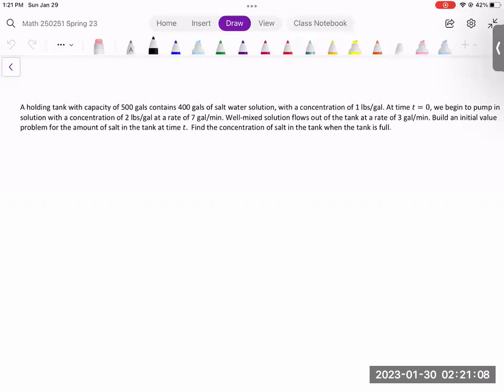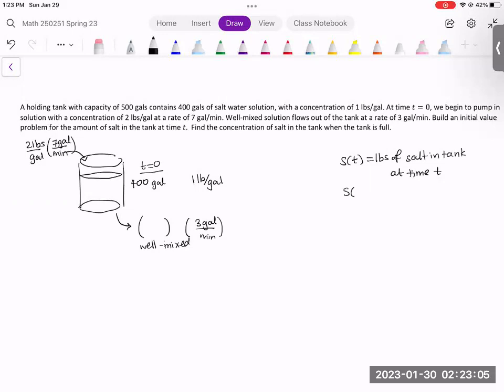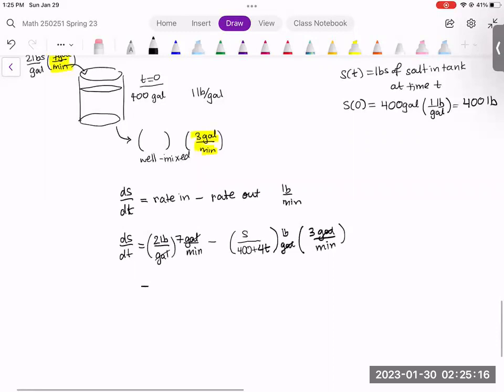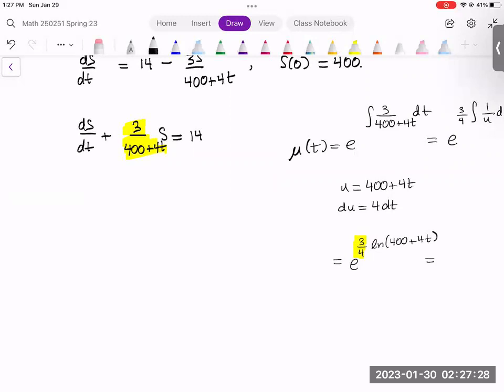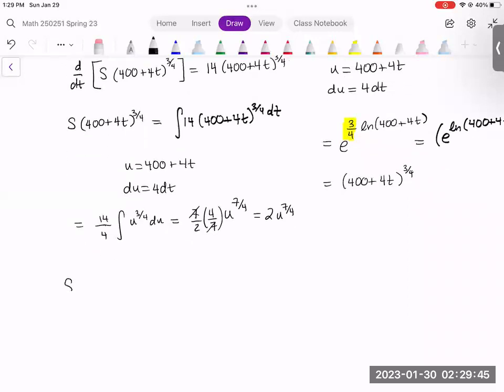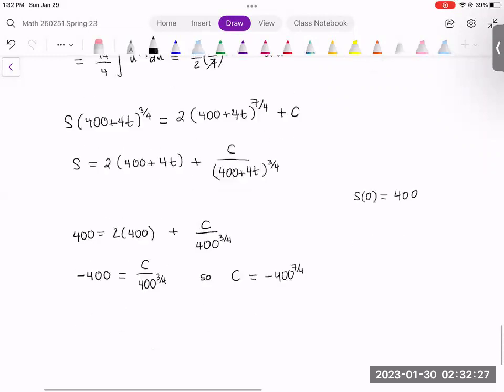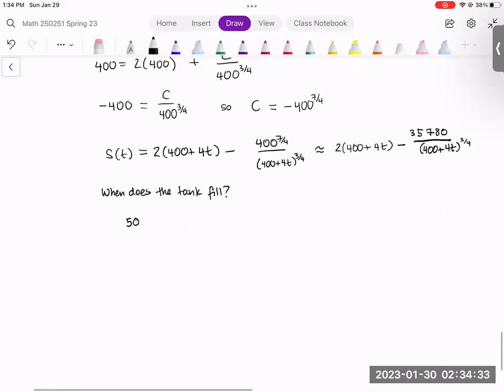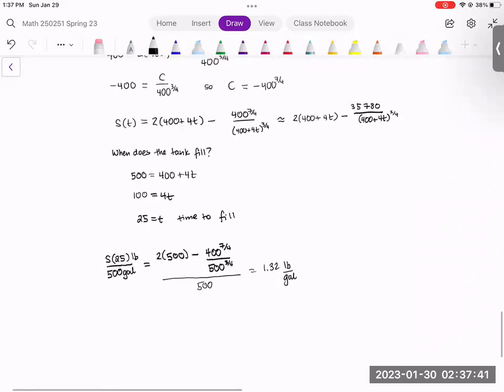Solving Mixing Problem